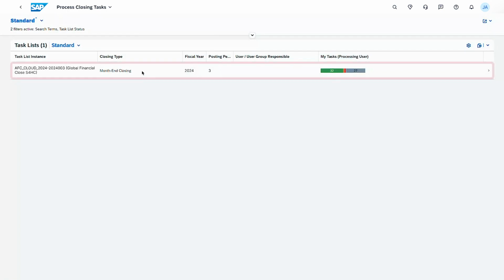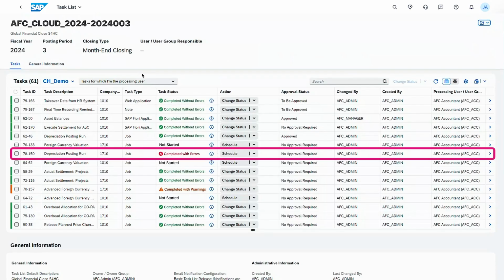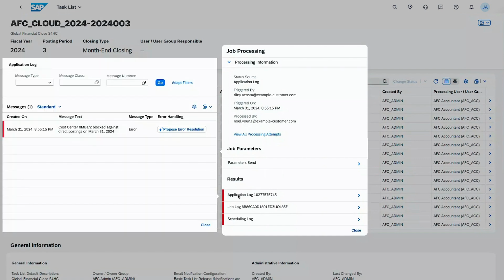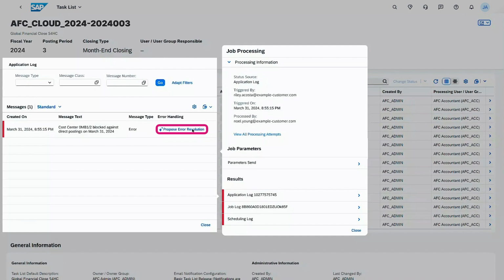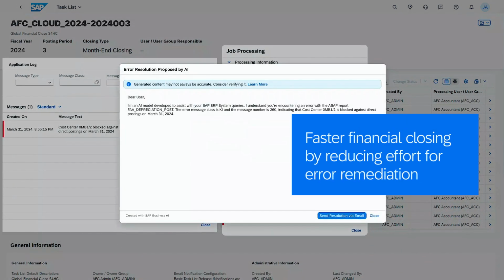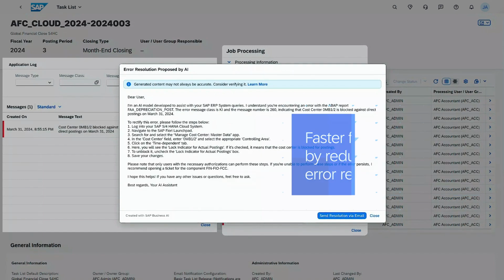AI-Assisted Error Resolution in SAP Advanced Financial Closing | Demo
Beta release

The AI-assisted error resolution feature helps controllers and accountants to understand the root causes of issues that arise during financial closing. It provides step-by-step guidance for fixing the error and the option to manually email the resolution to the expert in charge.
By identifying errors and analyzing root causes faster, users can reduce efforts to investigate and remediate errors in automated closing tasks by up to 90%* (approximately 2 hours saved* per financial close), ensuring faster financial closing and lower support and compliance costs.

Make yourself familiar with the latest AI features in SAP S/4HANA Cloud Public Edition: